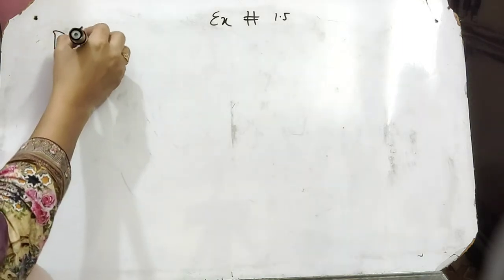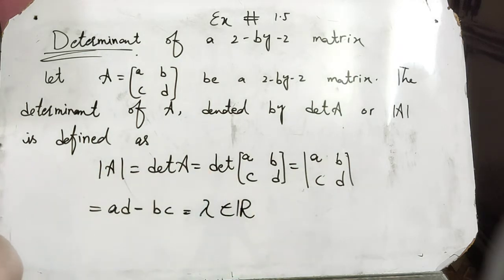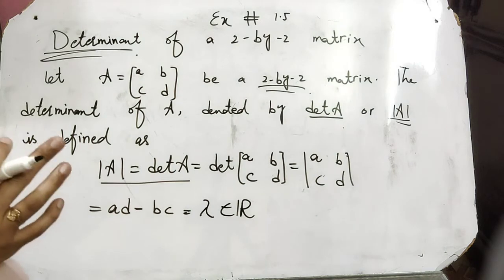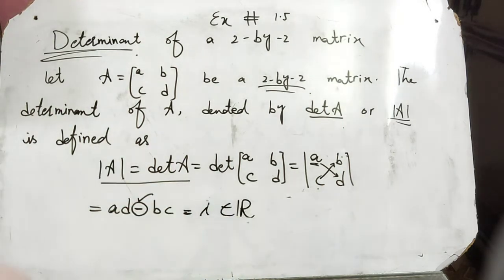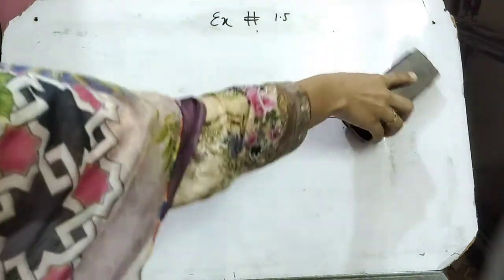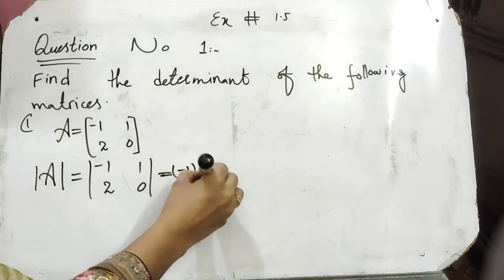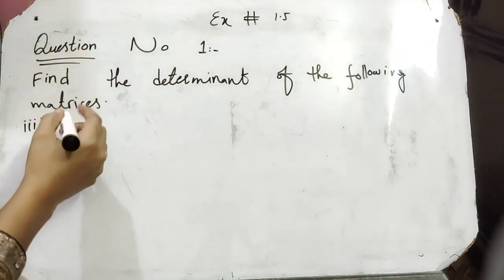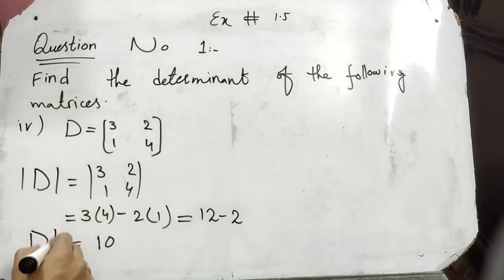9th Class Mathematics | Exercise No. 1.5 |Question No. 1|Star Academy